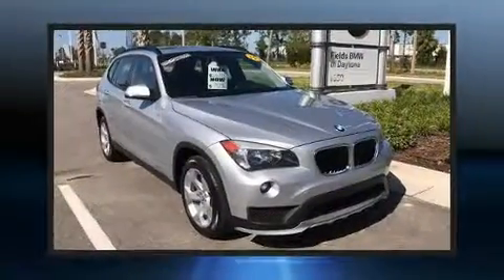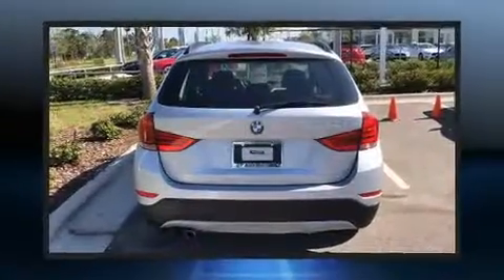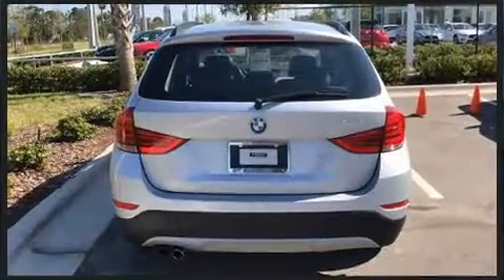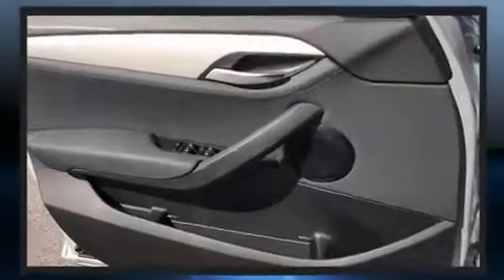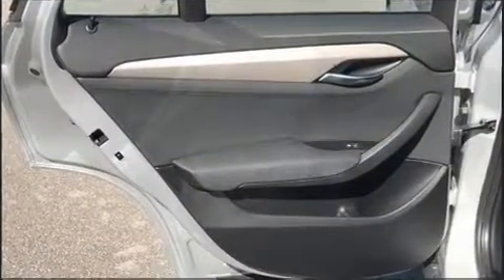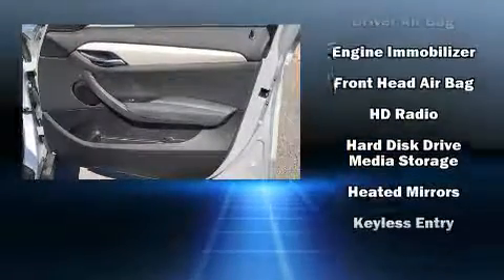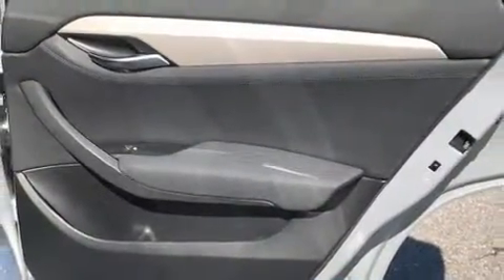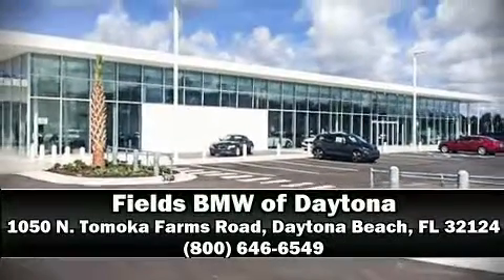2015 BMW X1 sDrive28i in Daytona Beach, FL 32124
1050 N. Tomoka Farms Rd.

The 2015 BMW X1. It features an automatic transmission, rear-wheel drive, and a 2 liter 4 cylinder engine. The engine breathes better thanks to a turbocharger, improving both performance and economy. This model accommodates 5 passengers comfortably, and provides features such as: 1-touch window functionality, a tachometer, an outside temperature display, tilt steering wheel, power door mirrors and heated door mirrors, a roof rack, and more. BMW ensures the safety and security of its passengers with equipment such as: dual front impact airbags, head curtain airbags, traction control, brake assist, anti-whiplash front head restraints, a security system, an emergency communication system, and 4 wheel disc brakes with ABS. You'll never lose visibility with rain sensing wipers, which activate automatically when the drops start to fall. A Carfax history report provides you peace of mind by detailing information related to past owners and service records. Our team is professional, and we offer a no-pressure environment. They'll work with you to find the right vehicle at a price you can afford.